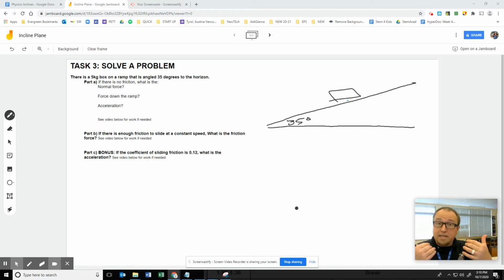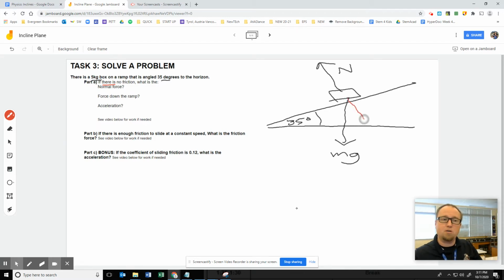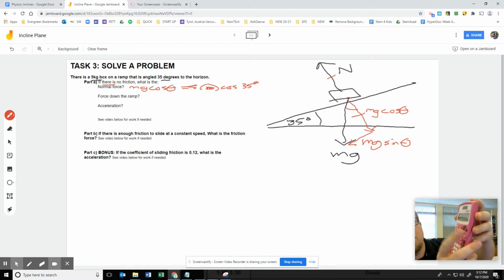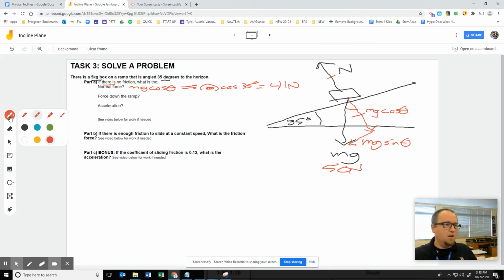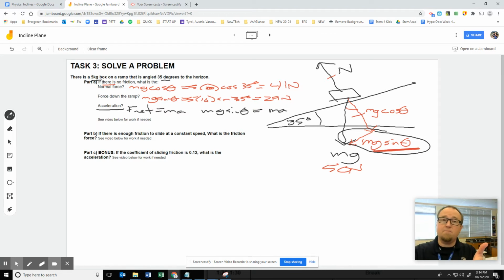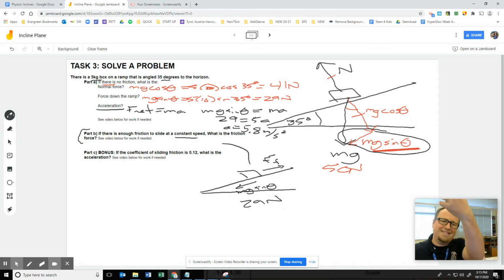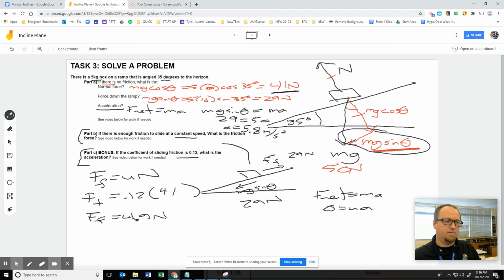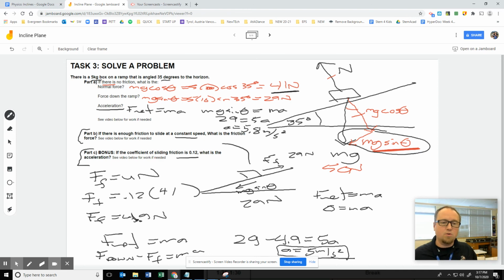Incline Math AP Physics